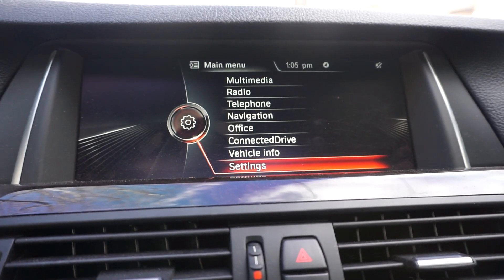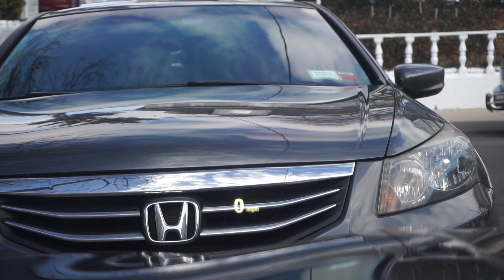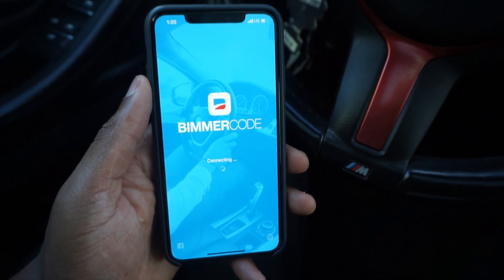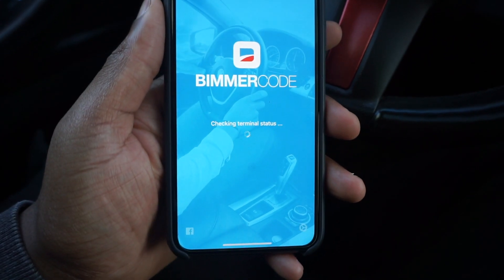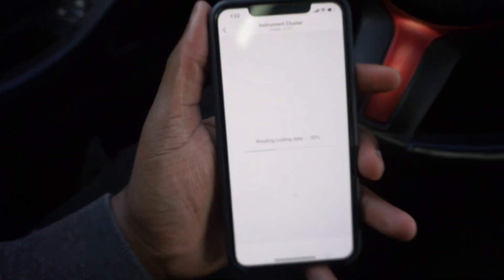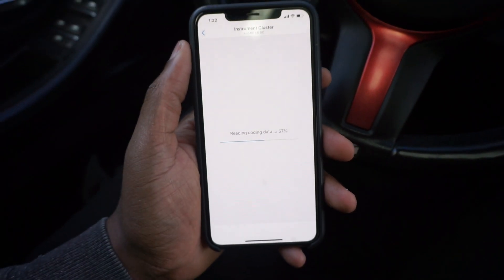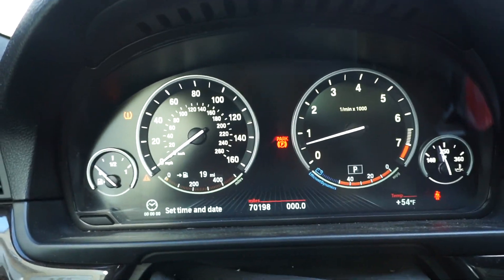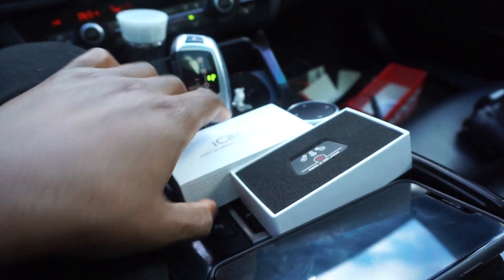HOW TO CODE TURN SIGNALS INTO YOUR HUD USING BIMMERCODE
This is a video on how you can code your turn signals into your heads up display using bimmercode. Now keep in mind that now all BMW's will be able to do this. This is only for the ones who's car comes with the HUD option.

K + DCAN cable

USB C adapter

Micro USB adapter (older android)

Galaxy tablet

OBD scanner

If you have a cool car and you're from the NY, NJ, CT area, and want to be in one of my videos send me an email and maybe we can do a review on your car!